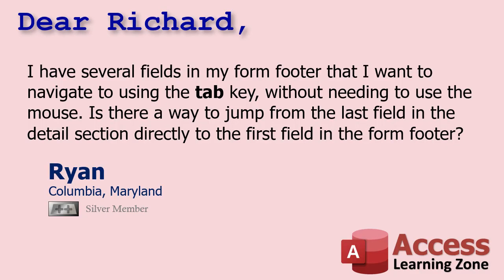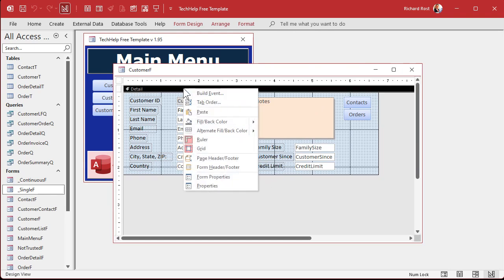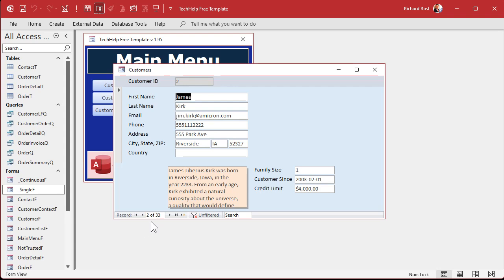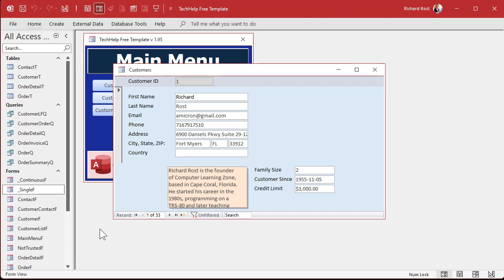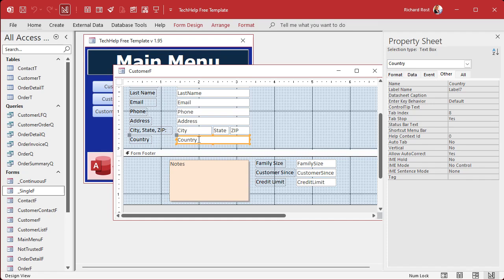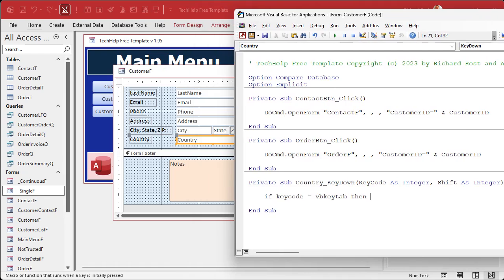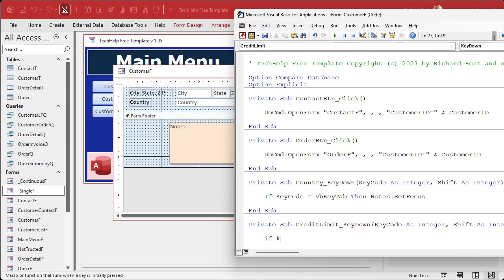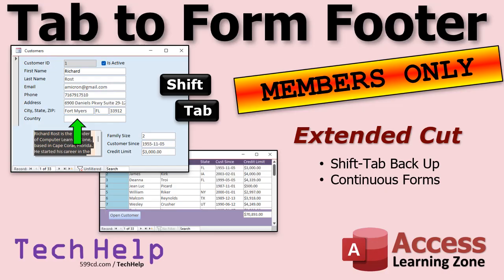Navigate to Form Footer with Keyboard Only in Microsoft Access Forms With and Without VBA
In this Microsoft Access tutorial, we'll learn how to navigate between sections of a form using only the keyboard, addressing a student question on jumping from the last field in the detail section directly to the form footer. Discover both a beginner keyboard shortcut method and a simple one-line VBA code solution.

Ryan from Columbia, Maryland (a Silver Member) asks: I have several fields in my form footer that I want to navigate to using the tab key, without needing to use the mouse. Is there a way to jump from the last field in the detail section directly to the first field in the form footer?

Silver Members & up get access to an Extended Cut of this video. In the extended cut, I will show you how to use the shift tab to navigate back to the previous section and discuss implementing this feature in continuous forms. This advanced navigation technique will ensure a seamless keyboard-only user experience within Microsoft Access forms.